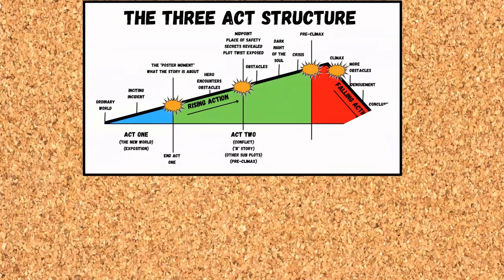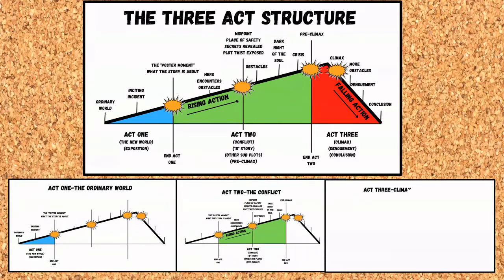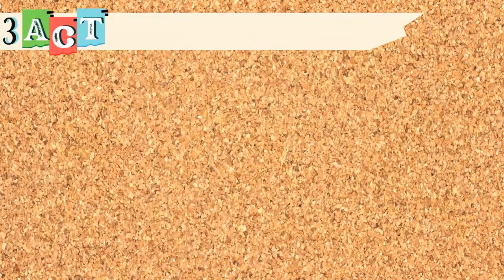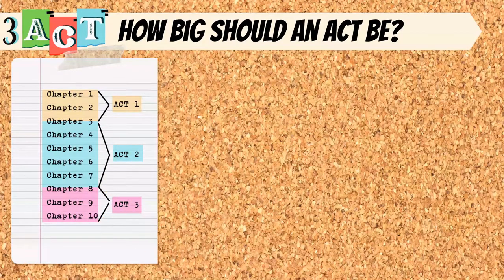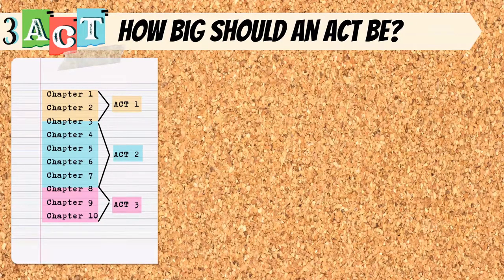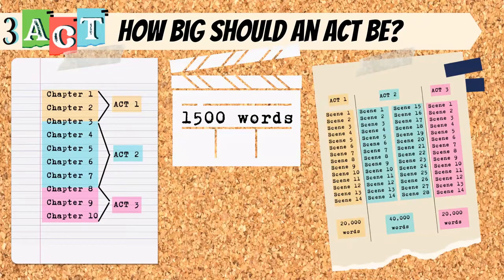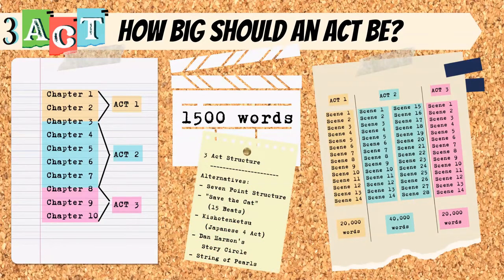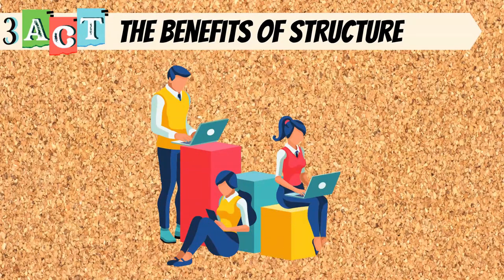Three Act Structure|Overview of Structure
Welcome back.

In this video, I’m kicking off another series in the plotting playlist.  The next five videos will delve into the Three Act Structure for plotting.  First, we’ll have a brief overview of structure and look at some terms.  In the second video, we’ll look at act one of the Three Act Structure.  In the third video, we’ll look at act two and wrap up with act three in the fourth video.  In the last video in this series on plotting a story, we’ll take a look at some interesting plotting alternatives for you to consider in your writing.

In this video:

Poetics, by Aristotle
Screenplay, by Sid Field

My favourite books on writing:

Stein on Writing
The Art of Fiction
The Art of Nonfiction
The Romantic Manifesto
The First Five Pages

Is someone looking for copywriting or video production services?  to see how I can help.

Recommendations

These are products I use in my content creation daily. This will help me transition from running this channel part-time to full-time.

Writing

Scrivener ] is a word processor for writers. It's everything you to track any assignment. It's a word processor, ring-binder, and scrapbook.

Scapple ] is a note-taking and mind mapping tool from the creators of Scrivener.  Record notes and arrange them in a word cloud for easy reference.

Grammarly is powerful copy-editing software and goes beyond MS Word.  The free version even caught errors Word missed in this text.  You can upgrade to the Premium version if you want to supercharge your writing.

Hemingway is another text editor.  Its strength is its ability to score your work and give it a grade.  Use this to make your writing accessible to readers.

Read Aloud is a free TTS that will read your work back to you in a flat monotone.  Hearing your work read back to you in monotone can help you pick out errors that you might have missed.

Graphic Design

GIMP is a good tool for the price, which is free.

Canva has several interesting features, even in the free version. Canva helps to quickly assemble graphics, eBook covers, logos, or anything else.  It also includes a library of stock images.

PinClipart.com is a source for clipart that I use in my videos, and it’s free.

Deviantart.com - I also pull from Deviantart.  Remember, give credit for any work you pull, don’t use paid images you haven’t paid for, and watch for any copyright restrictions on the images.

Video Design

Doodly is what I use for all my doodle videos.

PlaceIt is a tool that helps you to create custom intros or anything else.

Openshot Video Editor is a free video editor I pair with Doodly for my videos. It gets the job done and it's free.

Audio

Audacity is a free audio editor/mixer.  It’s fine if you don’t need anything fancy.

Free-stock-music.com is a source of free stock music for your projects.  Put some reference text in the video description and you can use their music.

Zapsplat.com is a free source of sound effects for your videos.  It’s like PinClipart for audio clips.

Other images are provided by Deviantart.com, Doodly, Canva or other public domain sources.  See my website, Shaun-McIntosh.com, for a complete list of resources including citations, more reading recommendations, and image sources.